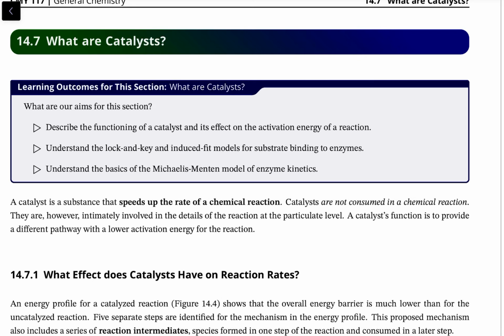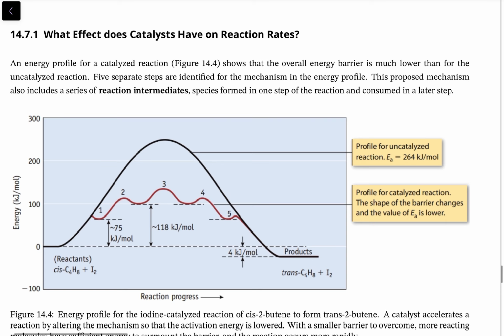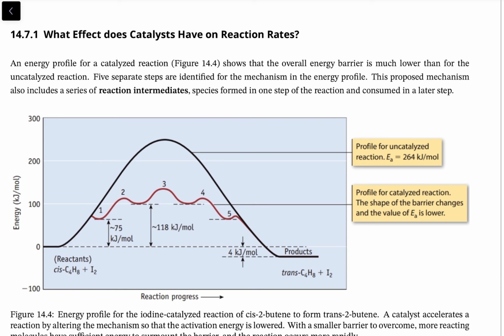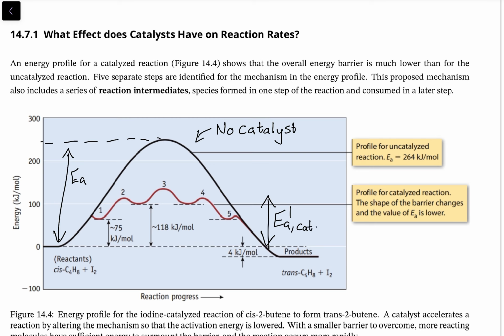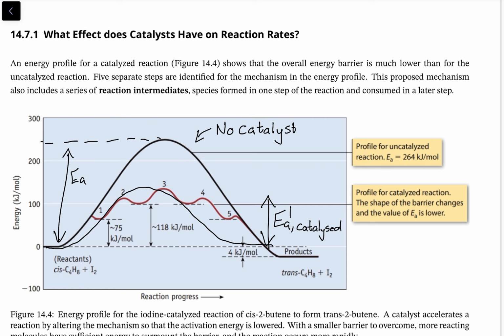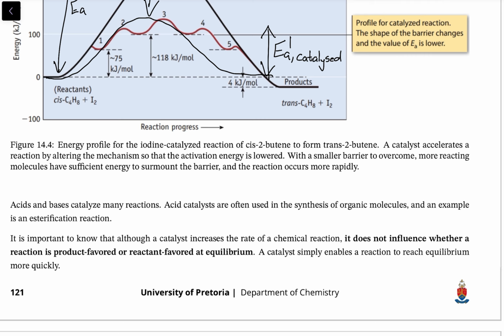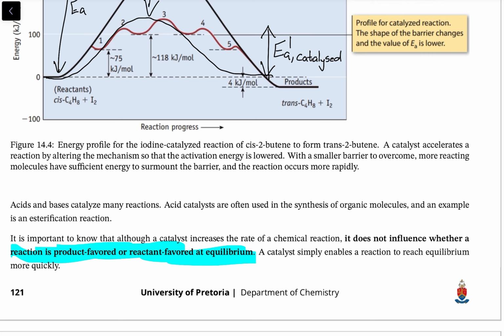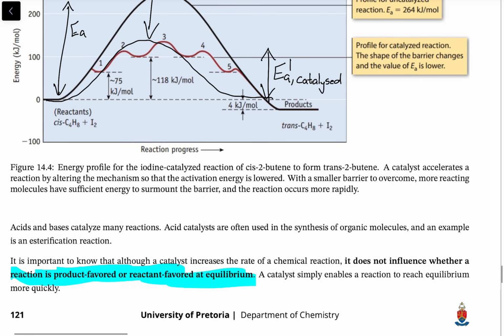What are Catalysts?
We know that catalysts speed up reactions, but why? What do catalysts influence that allow them to increase the rate of a chemical reaction?